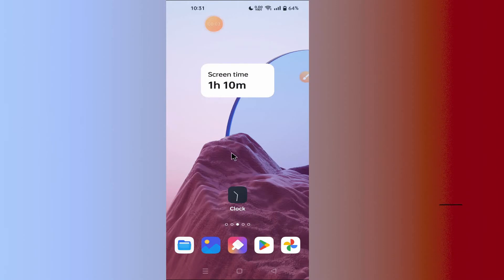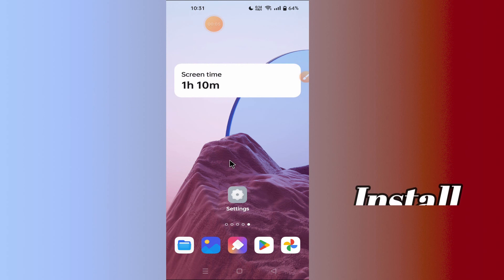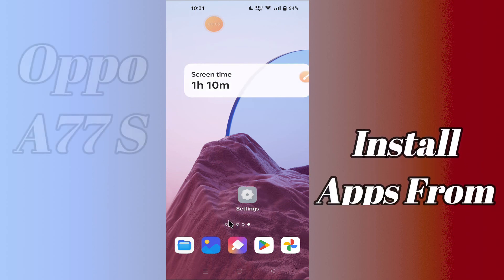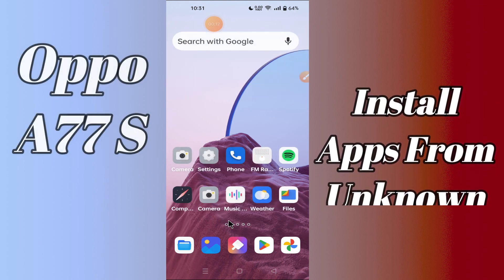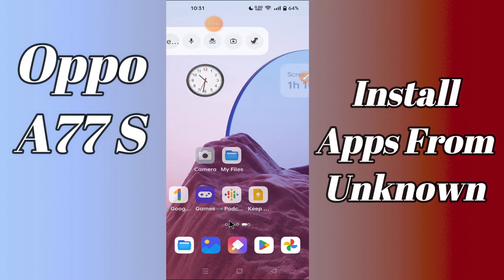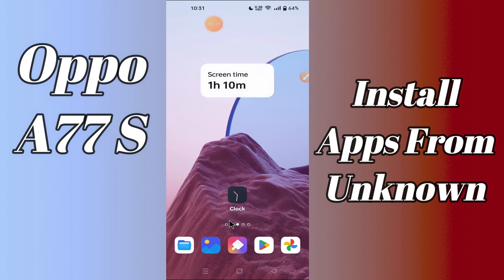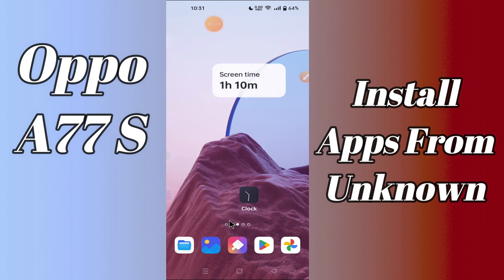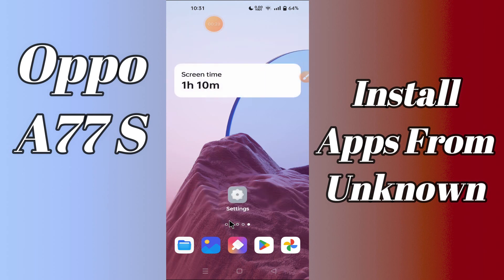Oppo A77s Allow Installation From Unknown Sources || Install Apps From Unknown Sources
Oppo A77s Allow Installation From Unknown Sources